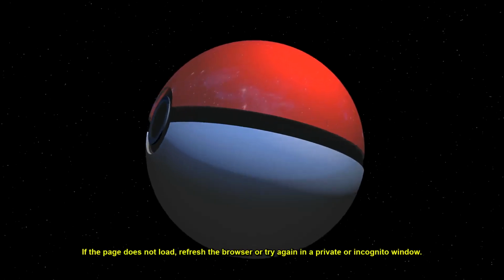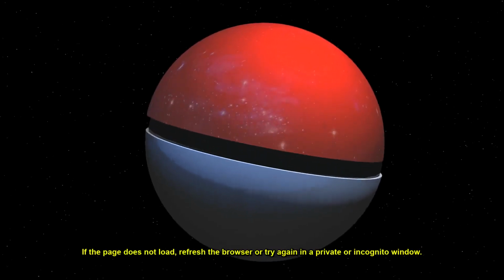How to authorize OAuth for Smartsheet using Salesforce - Full Guide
Unlock the power of integration with our comprehensive guide on authorizing OAuth for Smartsheet using Salesforce! In this step-by-step video, you'll learn how to seamlessly connect your Smartsheet and Salesforce accounts, enabling you to manage data flow effortlessly. Whether you're looking to streamline your project management or enhance your CRM capabilities, this tutorial covers everything from initial setup to troubleshooting tips. Don’t miss out on maximizing your productivity with these essential tools!